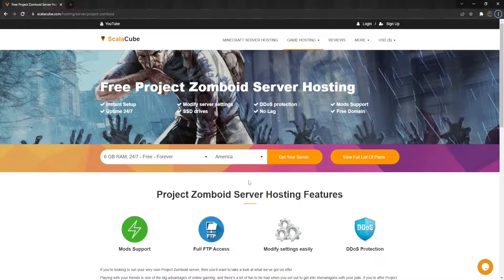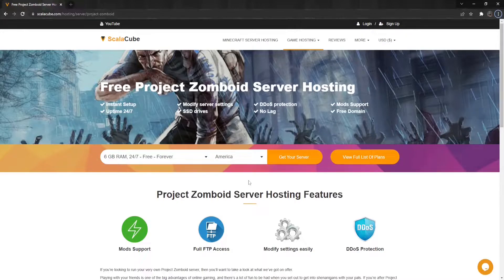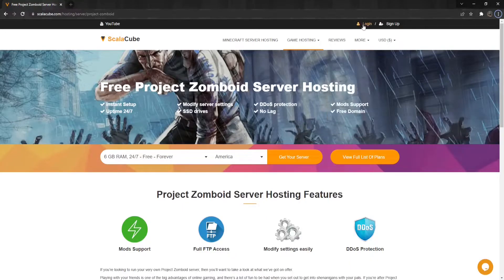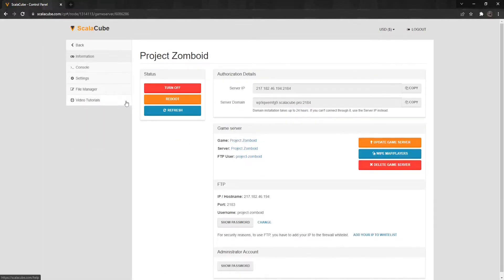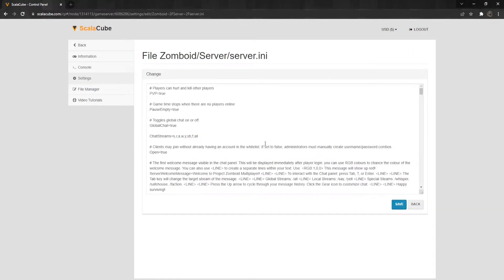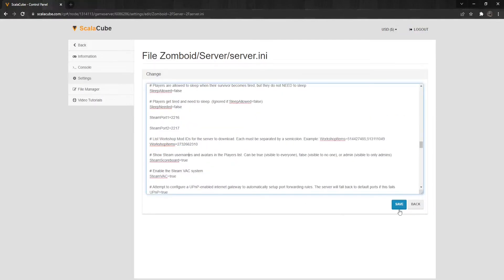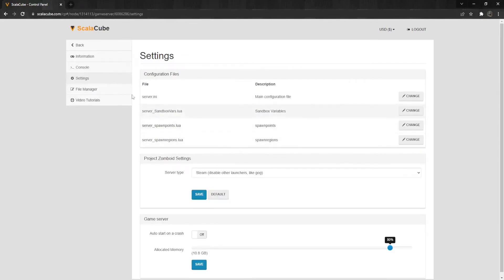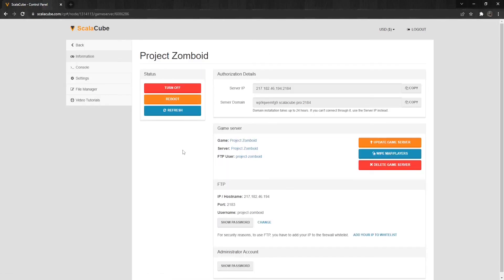How to Add Project Zomboid Mods - Scalacube